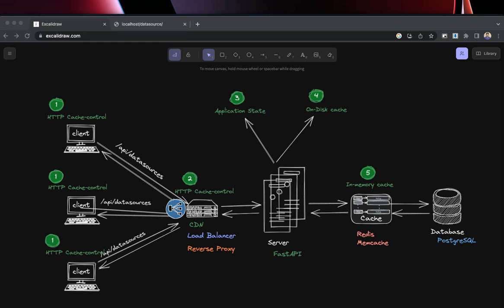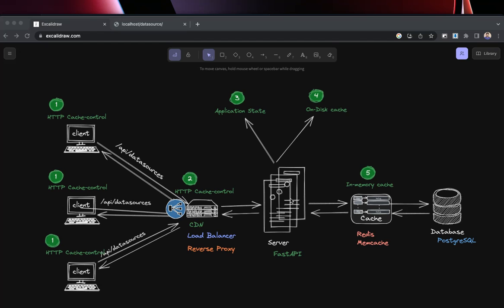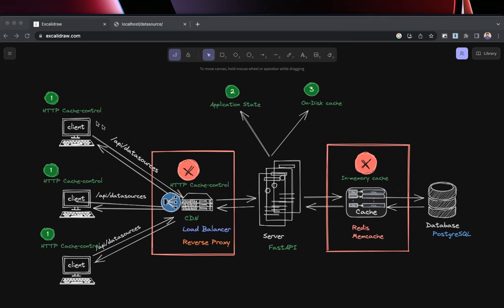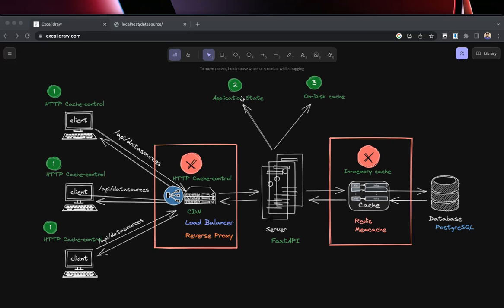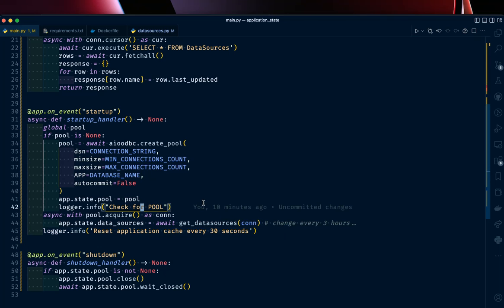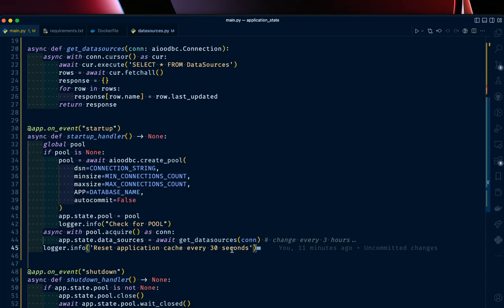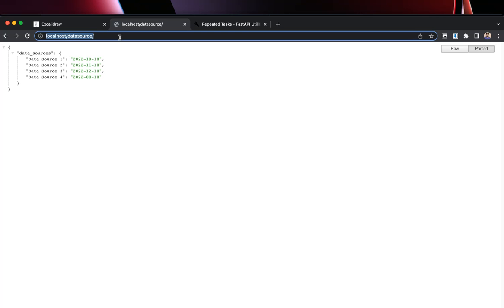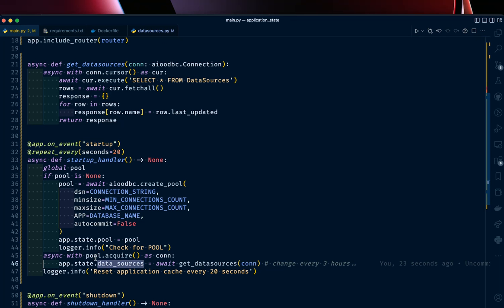Reset Application State or Cache in Every x Minutes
Hey everyone, welcome to @hackwithharsha  Channel.

Today, we will learn how to reset application state or cache in every x minutes.